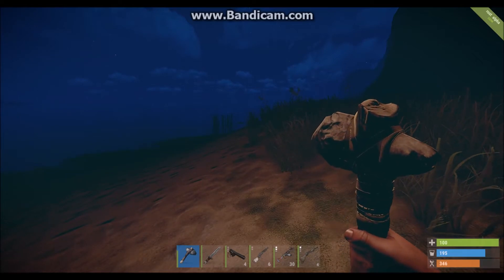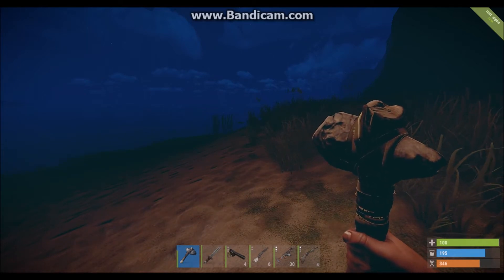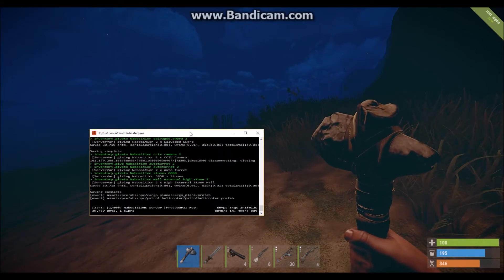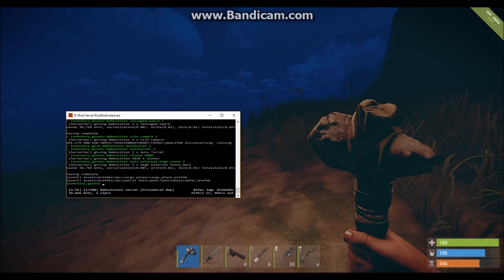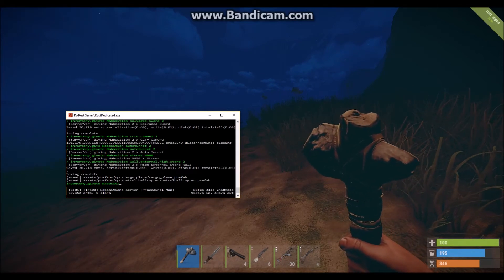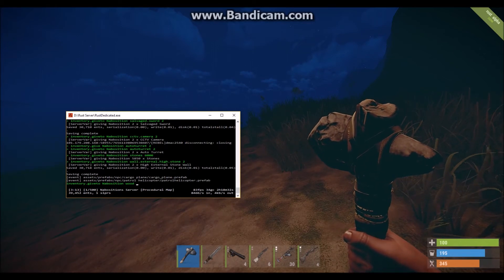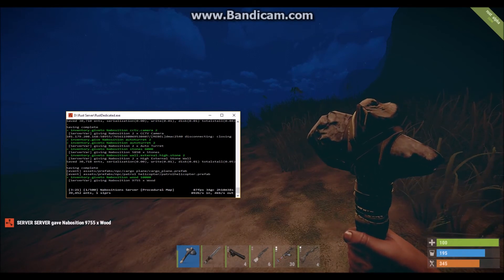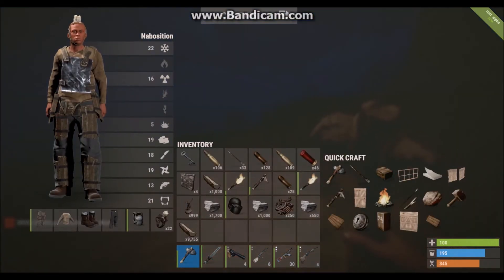How to spawn items in Rust experimental 2017 (dedicated server)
Spawn Items: inventory.giveto “player name” “short name” “amount”